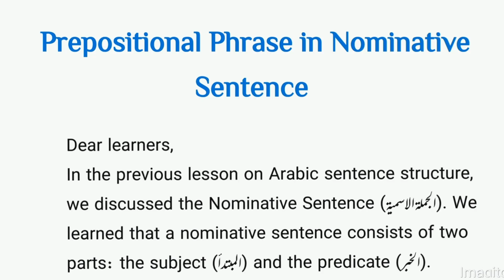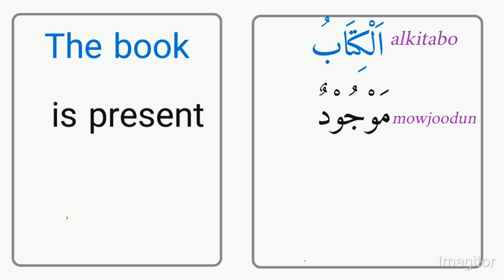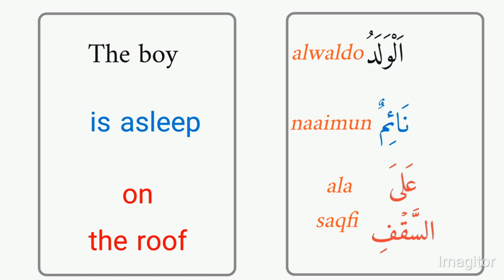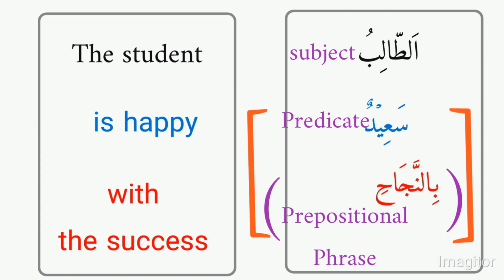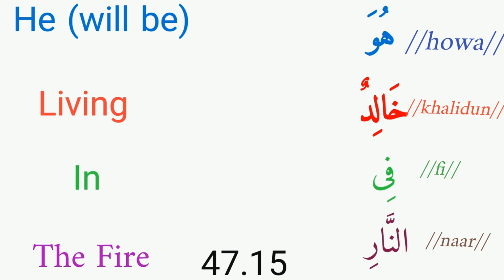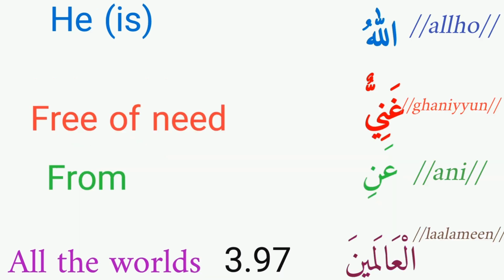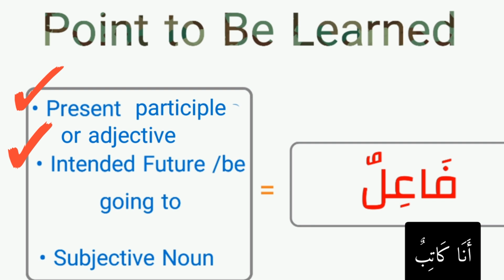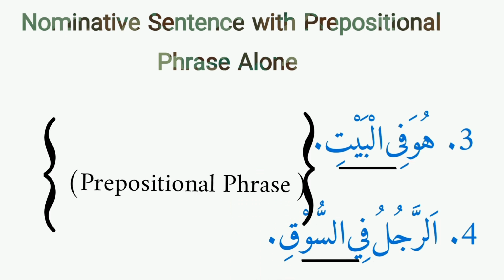Learn Arabic Sentence structure |arabic linguistics,how to learn arabic grammar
Welcome to Lesson 05 of our Easy Arabic Learning series! In this video, we break down Arabic Sentence Formation in the simplest way possible, using beautiful, real-world examples directly from the Holy Quran.

Whether you are a beginner or looking to understand Quranic Arabic better, this step-by-step guide will help you grasp how Arabic sentences are structured and built.

What you will learn in this video:
👉 The basics of Arabic sentence structure, subject and predicate

👉 parts of the predicate
👉 Real examples from the Quran to practice your skills.
you will also learn arabic morpholgy with help make arabic sentence subject and predicate

Arabic sentence structure, Arabic sentence made easy, easy Quranic Arabic, Arabic for beginners, Arabic for English speakers, Arabic syntax